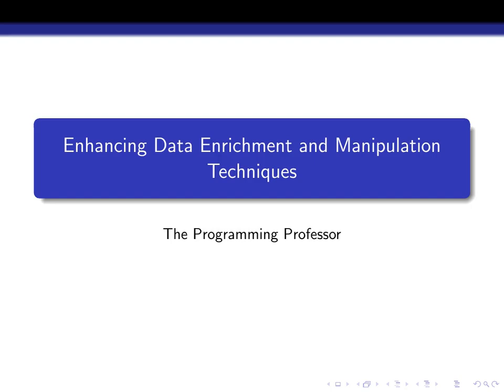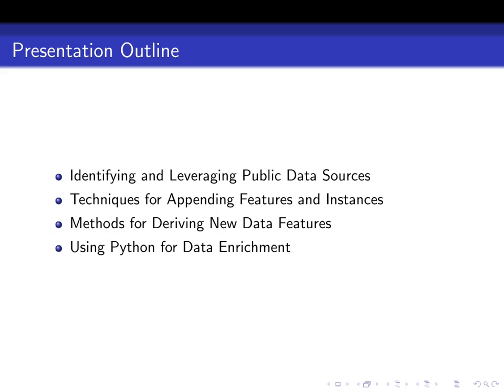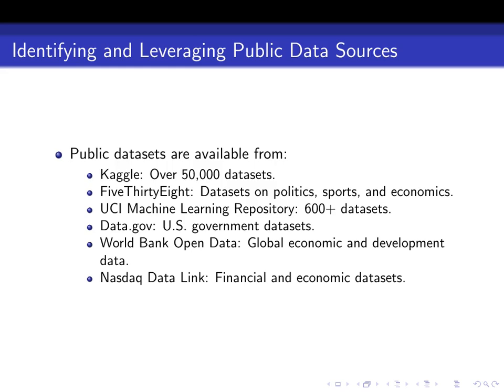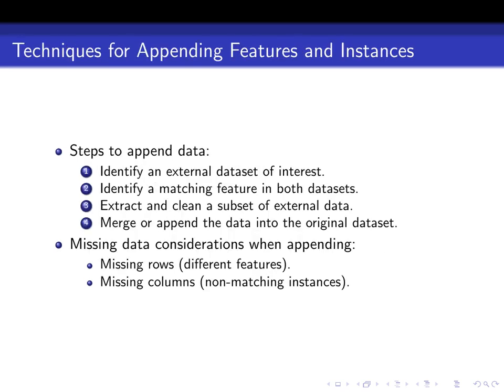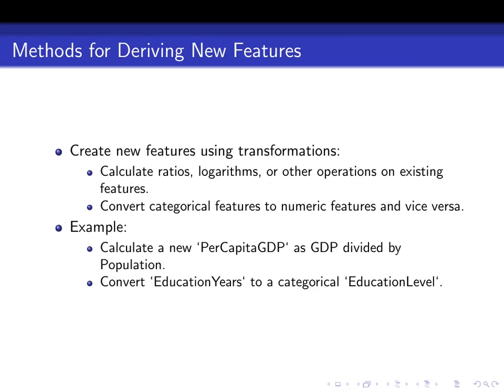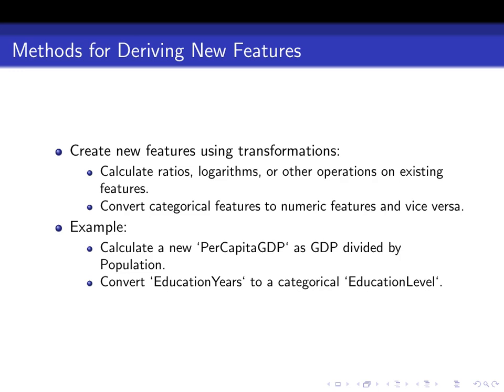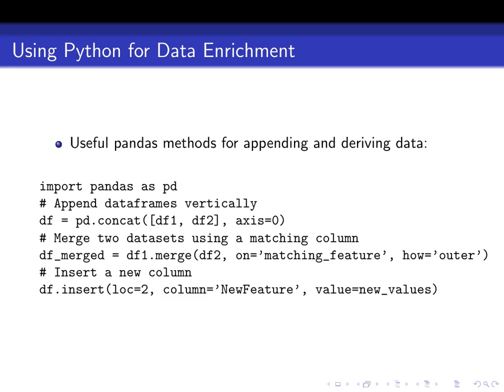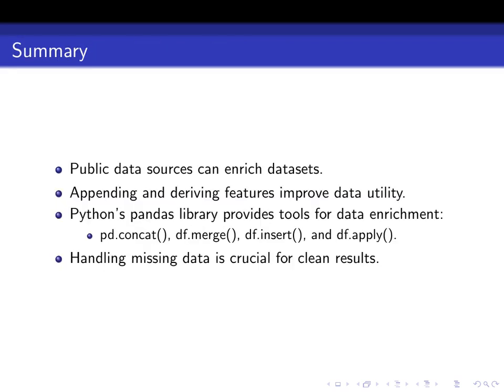Enhancing Data Enrichment and Manipulation Techniques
In this video, we explore data enrichment and manipulation techniques using Python's pandas library. Learn how to leverage public datasets from sources like Kaggle, UCI Machine Learning Repository, and Data.gov to append and derive new features. Discover step-by-step methods to clean, merge, and enhance your data for analysis, while understanding how to handle missing values effectively. Whether you are new to data science or looking to sharpen your skills, this video provides practical insights and examples.